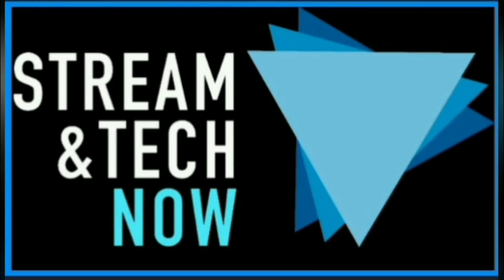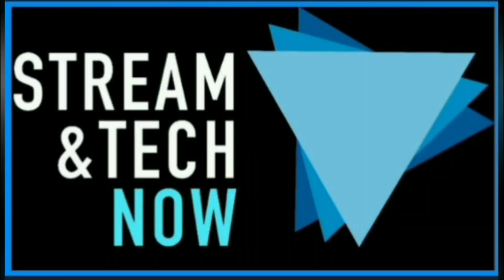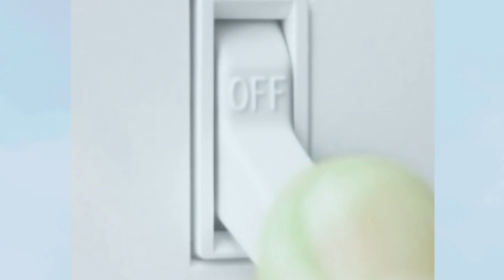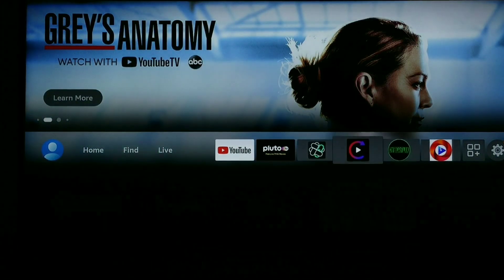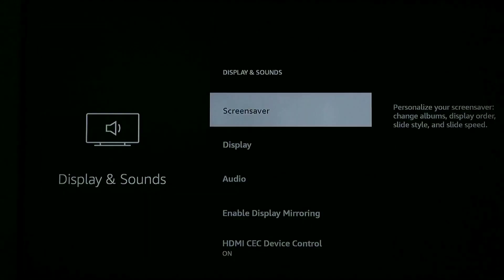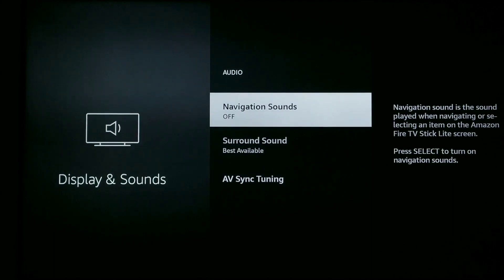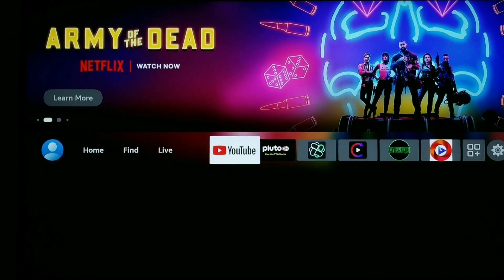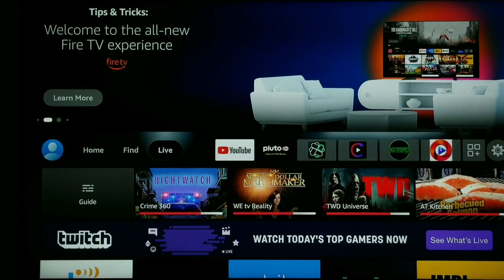TURN OFF CLICK SOUND ON AMAZON FIRESTICK REMOTE | NEW INTERFACE | FAST & EASY!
Quick video showing how to turn off the annoying click sound on your Amazon Firestick Remote! It's very easy... let me show you.

fire stick tips and tricks
best firestick tips and tricks